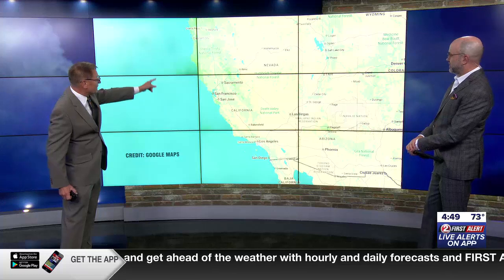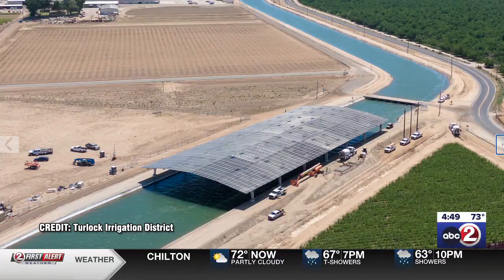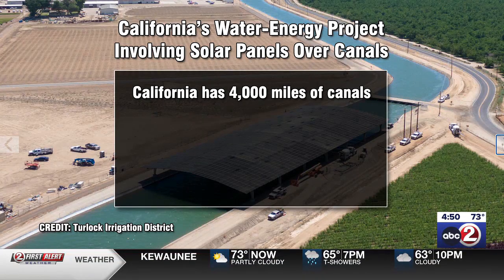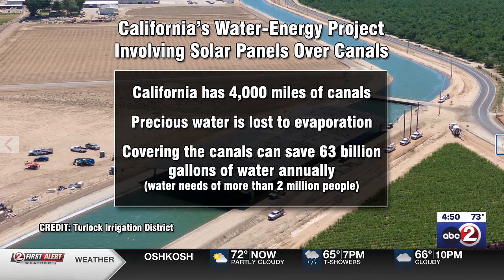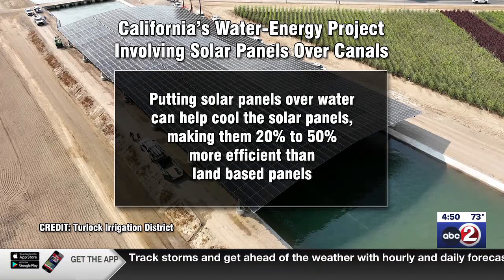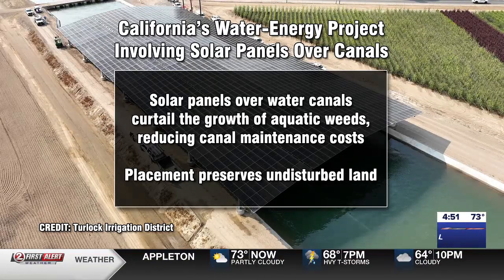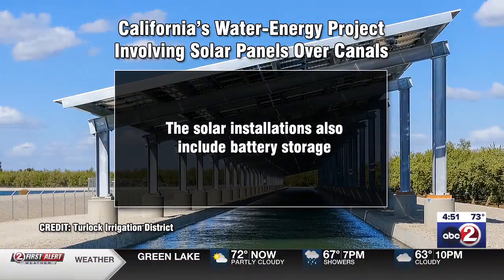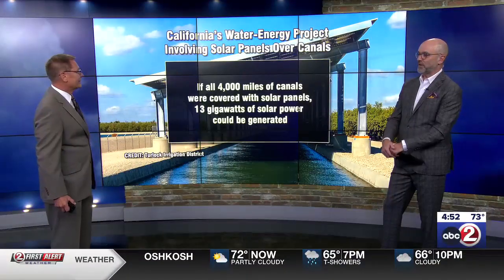3 BRILLIANT MINUTES: Solar energy study tests the waters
California is studying the value of installing solar panels over water canals.